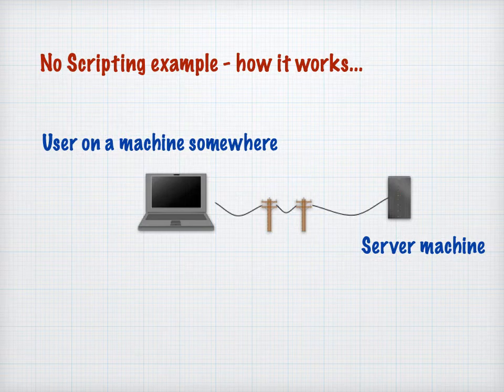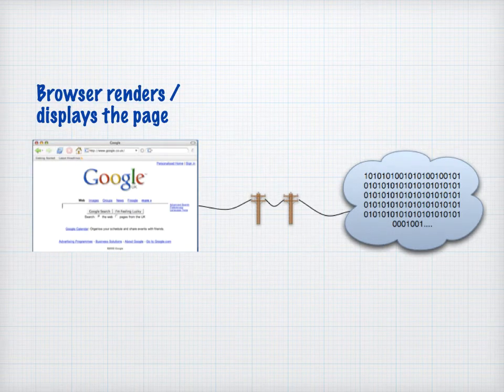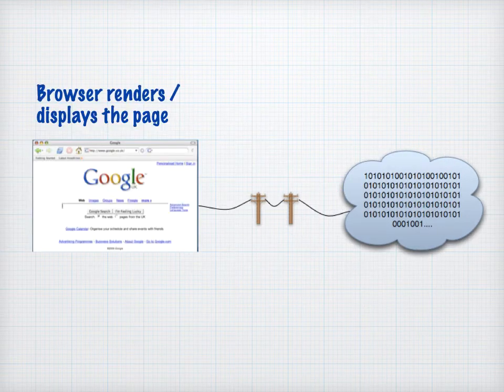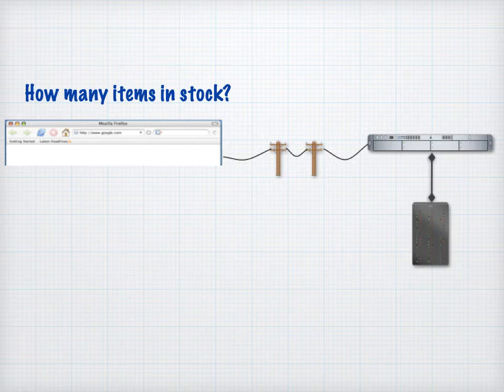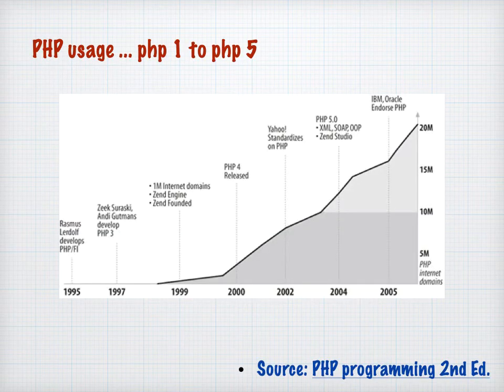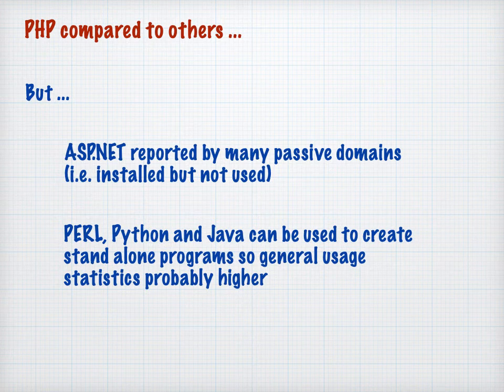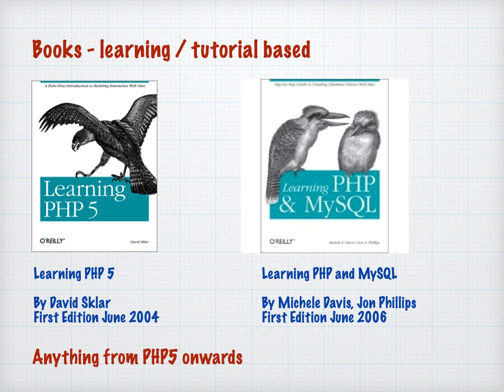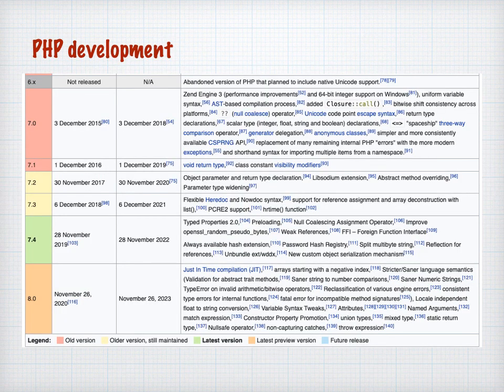lecture 1 1 PHP and server side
A general introduction to PHP and server side scripting